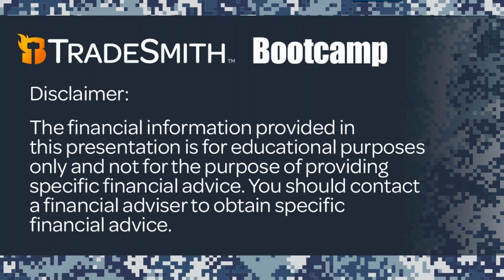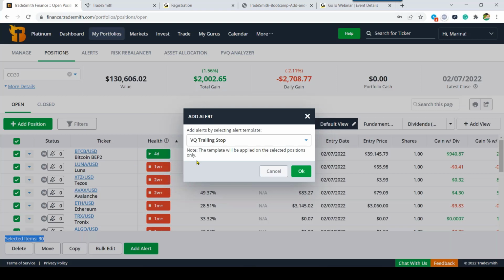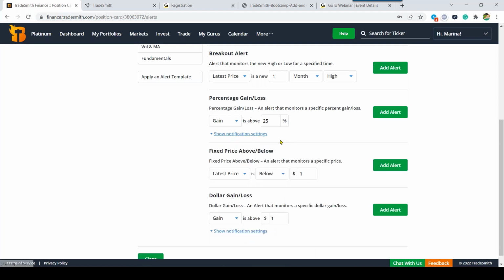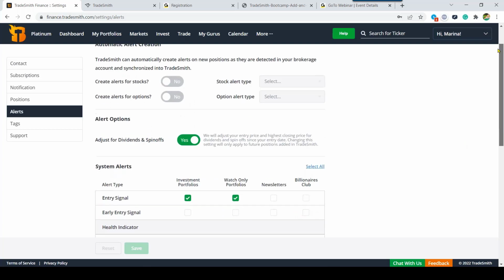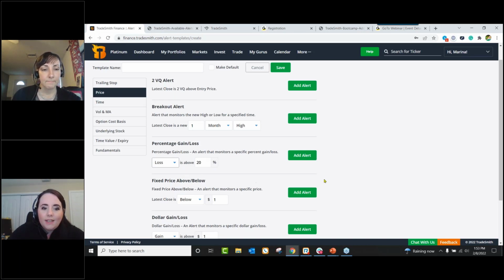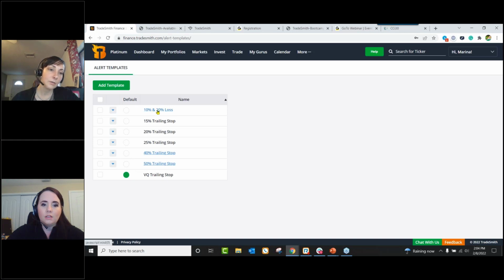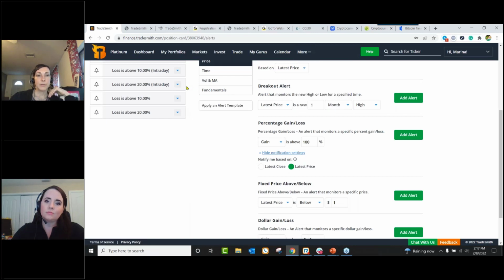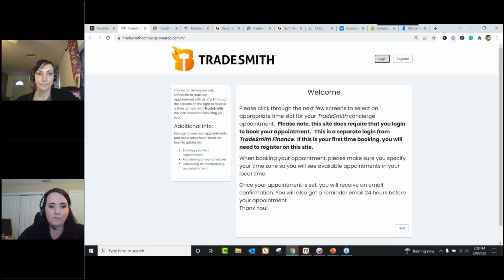Add and Edit Alerts: Cryptos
Learn how to add and edit alerts for your Cryptocurrencies on TradeSmith Finance.